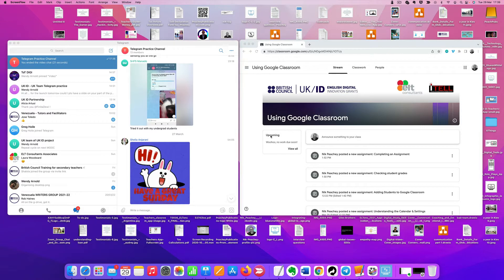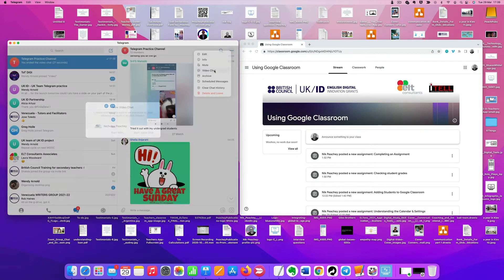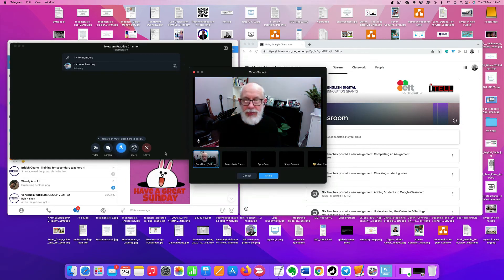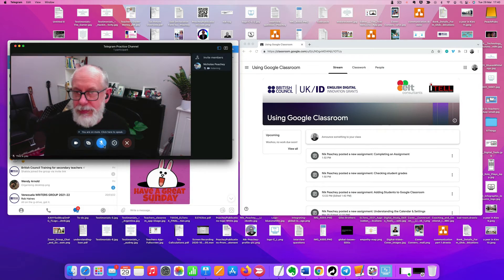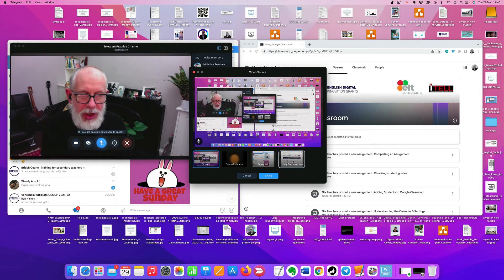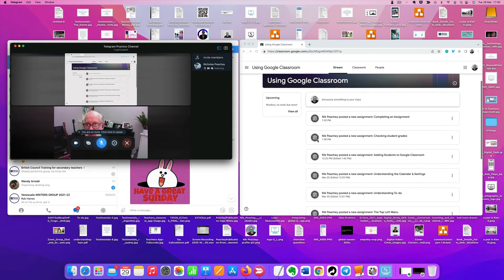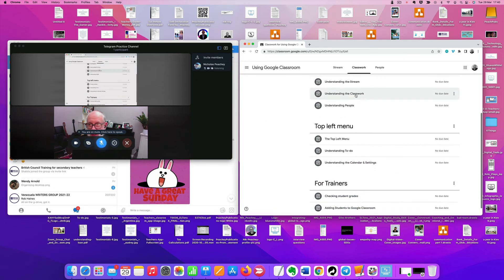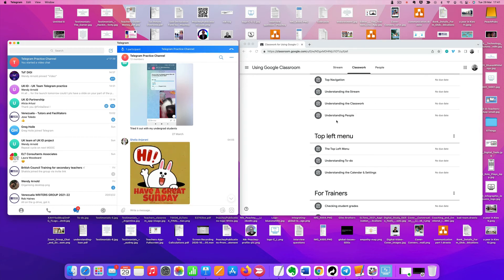Telegram - Arranging the screen for live lessons